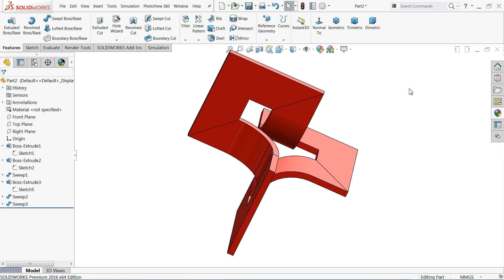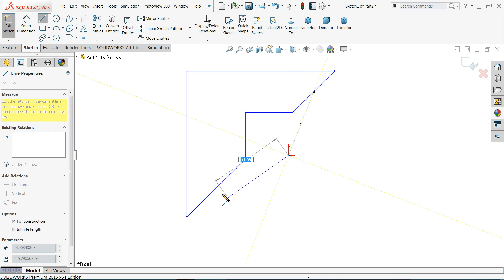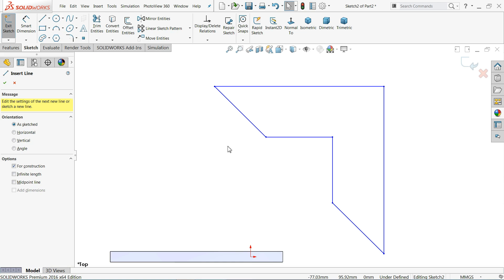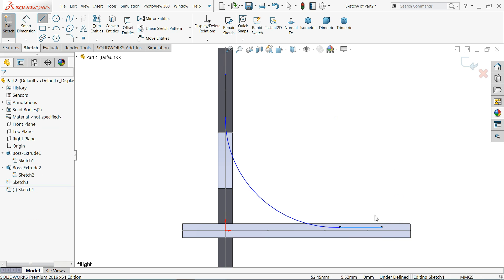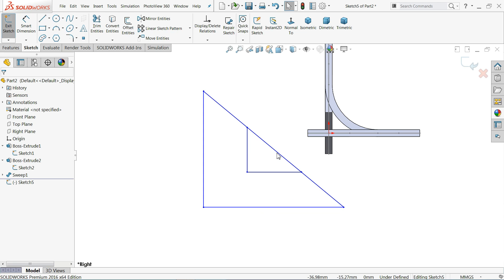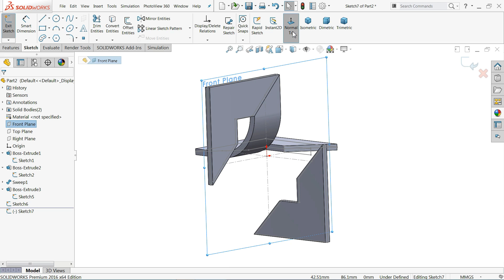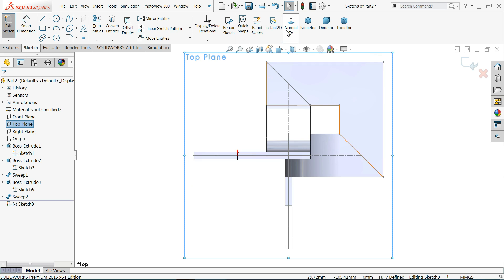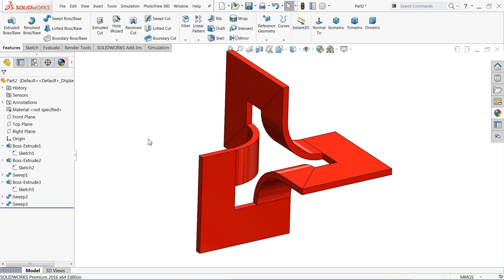SolidWorks Tutorial for Beginners exercise 94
we will learn sketch, extruded boss base, Swept Boss base and Appearance in Solidworks.